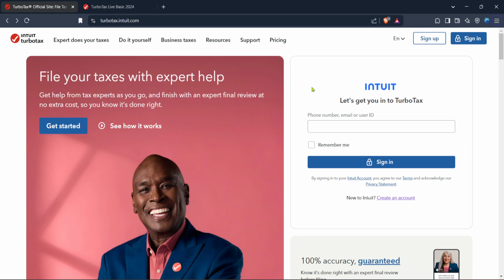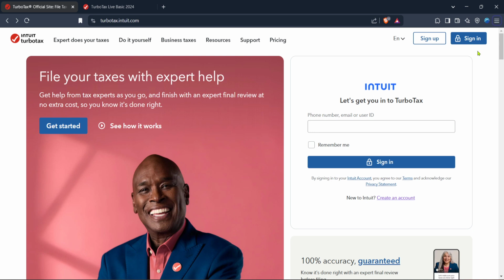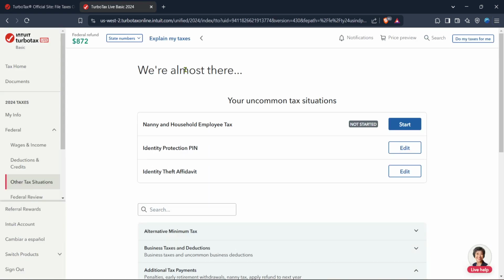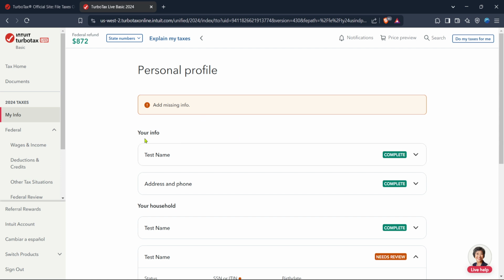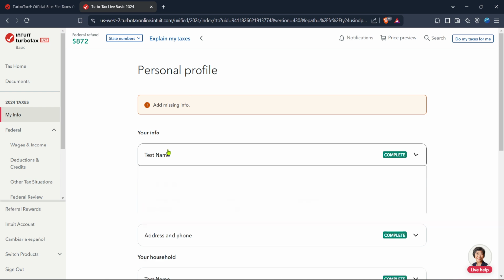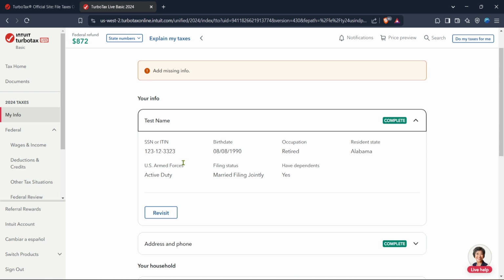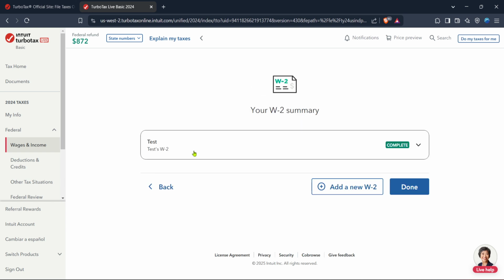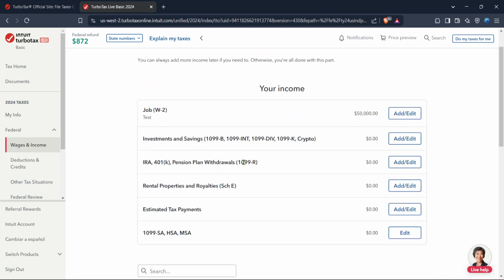How to File Taxes on Turbotax Full Turbotax Tutorial (Full 2025 Guide)